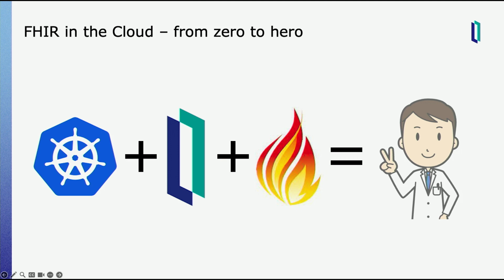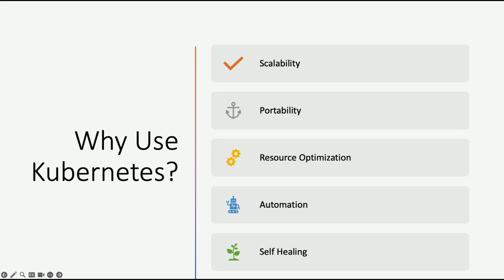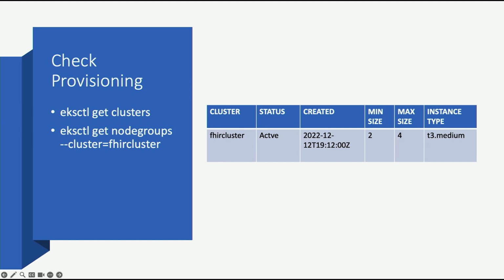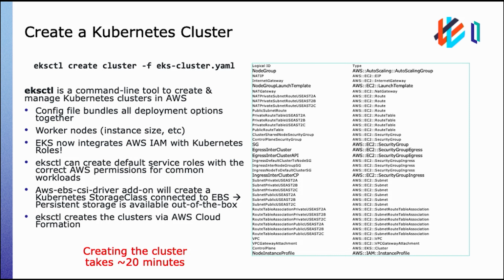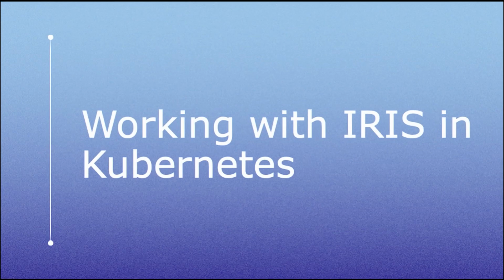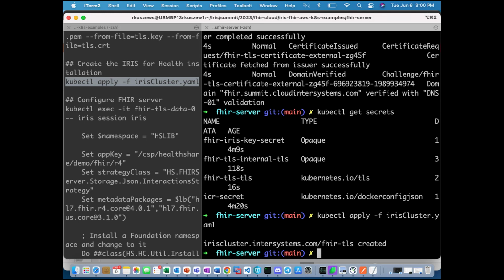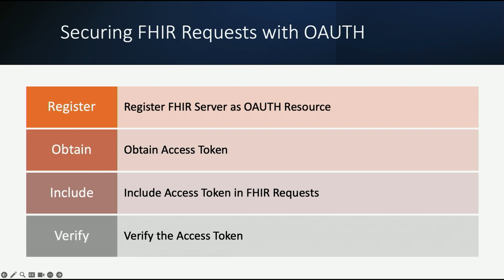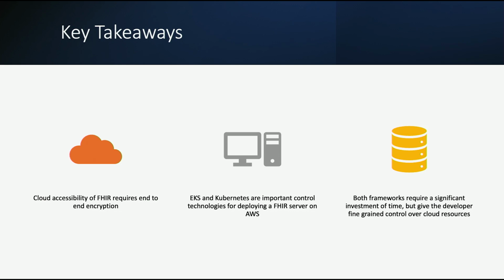FHIR in the Cloud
Learn how to deploy your FHIR server using AWS, EKS, and Kubernetes. We'll cover the advantages and disadvantages of cloud deployment and demo a deployment.

Presenters:
🗣 Pat Jamieson, Product Manager, InterSystems
🗣 Bob Kuszewski, Product Manager, Developer Experience at InterSystems

💬 Questions?